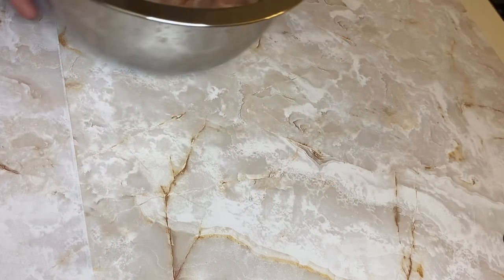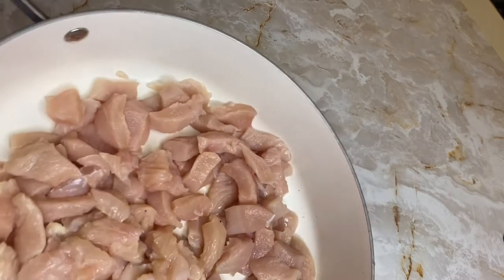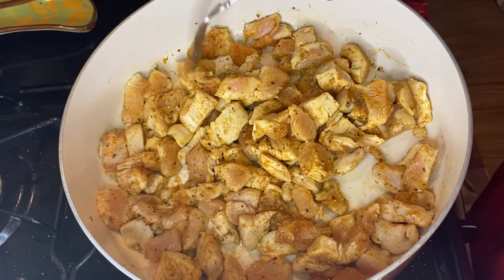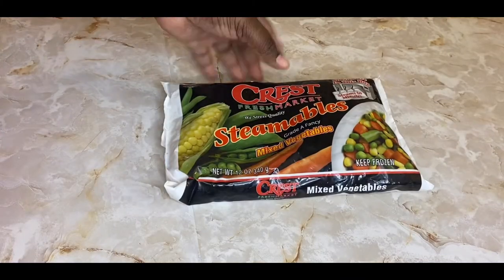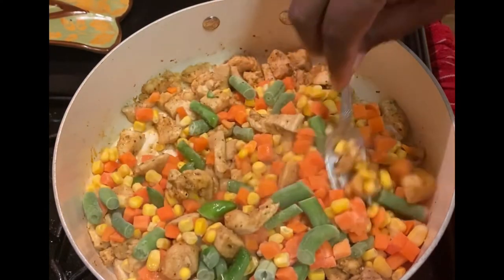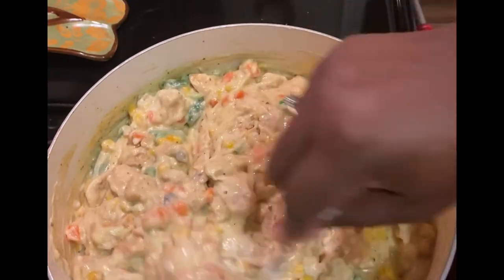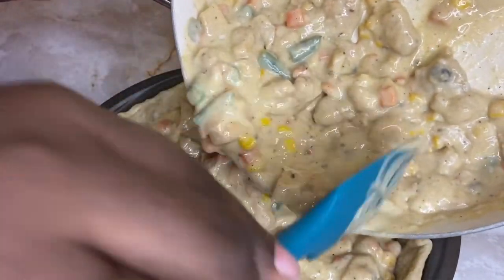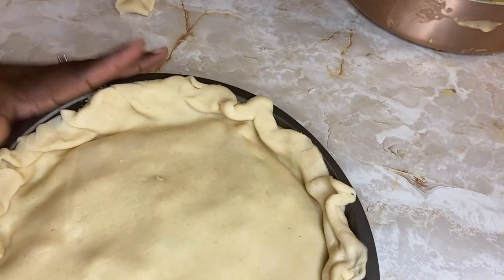How to make a chicken pot pie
Chicken pot pie is a great meal for a cold winter day.

Ingredients-
Chicken
Cream of mushroom
Cream of chicken
Frozen Mixed veggies
Pie Crust
Egg whites

Seasonings-
Seasoned salt
Garlic powder
Onion powder
Complete seasoning
Pepper
Rotisserie chicken seasoning

Directions-

1. Clean then cut chicken into chunks
2. Place chicken in skillet set to medium and season with the seasonings listed above, cook until done.
3. While the chicken is cooking prepare your crust, roll out crust and place in baking dish, poke holes in the bottom and place in oven pre-heated to 350 degrees for a few minutes. Then remove from oven.
4.Add mixed vegetables and let cook down until veggies are soft.
5.Add soups and 1 can of water and mix
6. Add mix to pie crust, then place pie crust on top and seal the edges. Brush with egg whites. Then place in oven pre-heated to 350 degrees let cook until crust is golden brown.